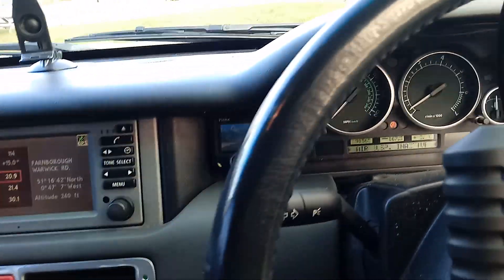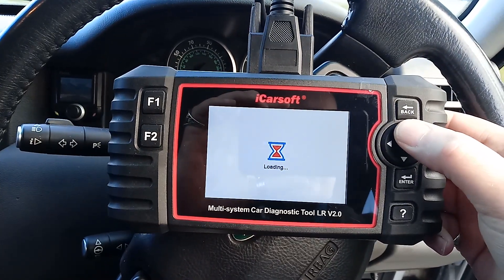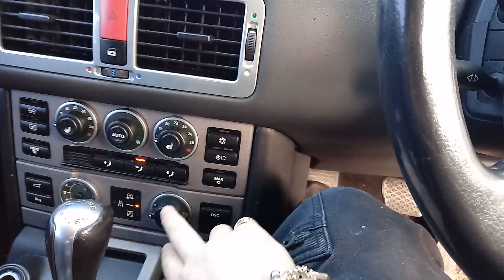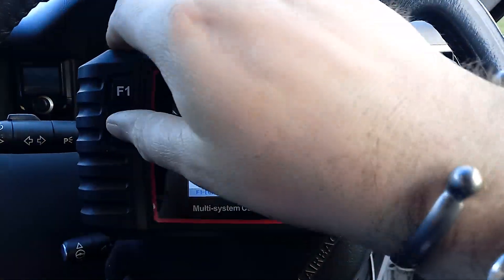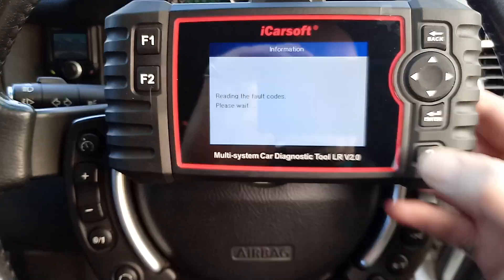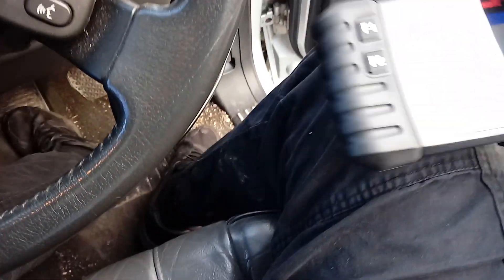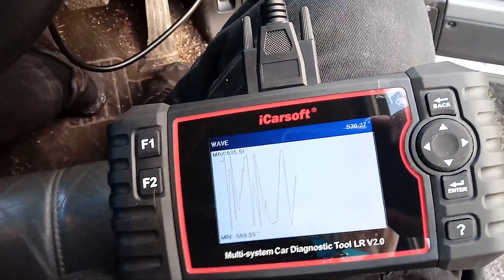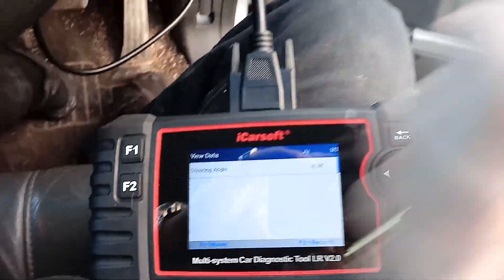L322 Range Rover EAS/ABS Diagnosis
Just a little hiccup!